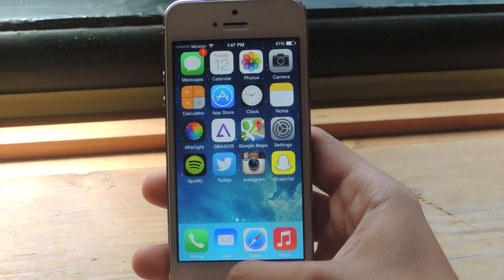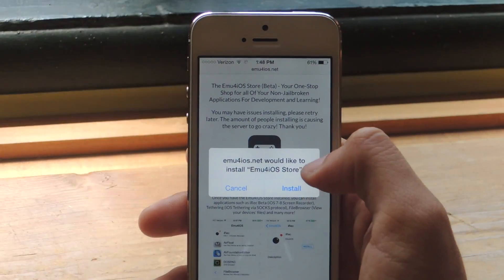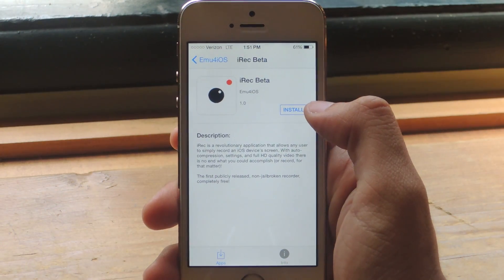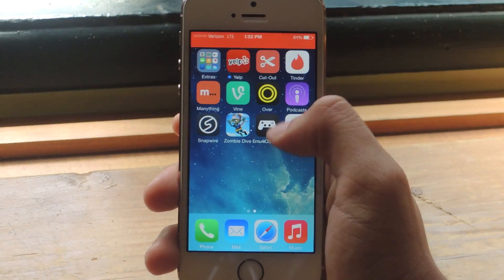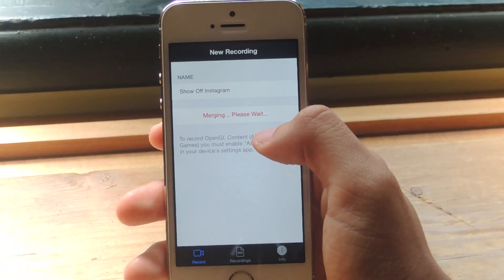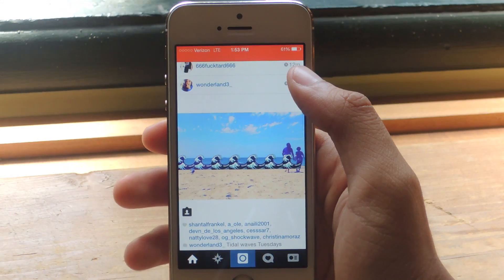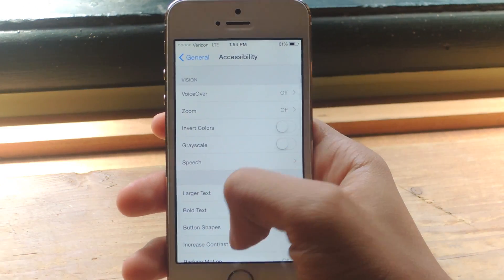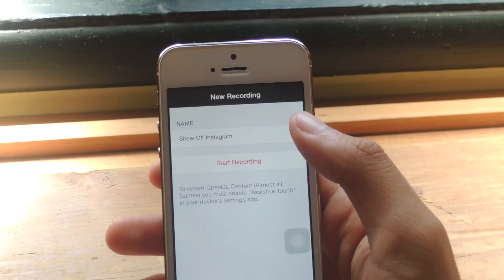Screen Recording on iOS 7 & iOS 8 (No Jailbreak Required) [How-To]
How to Screen Record on iPad, iPhone, iPod Touch

In this tutorial I will be showing you iRec, which allows you to screen record directly from your iPhone, iPad, or iPod touch, all without being jailbroken.